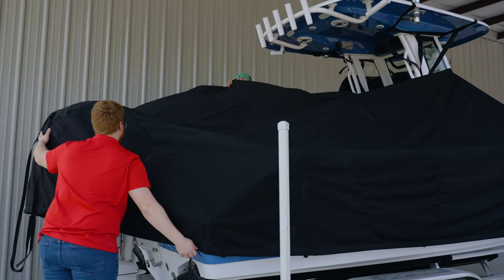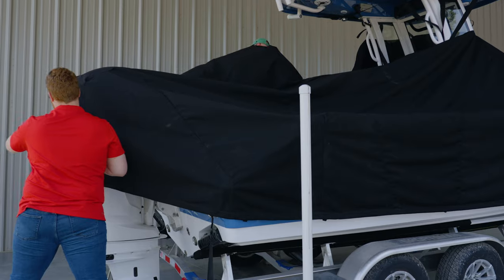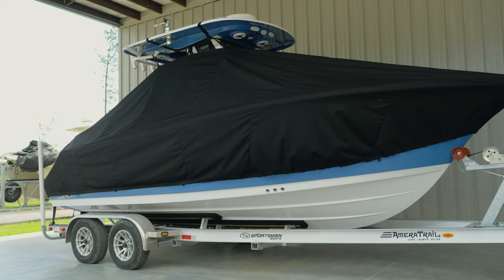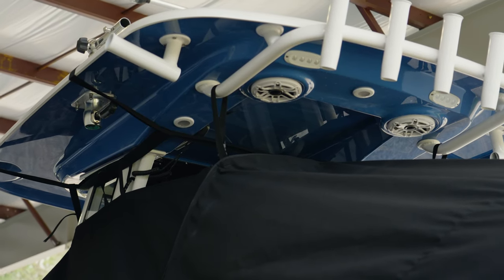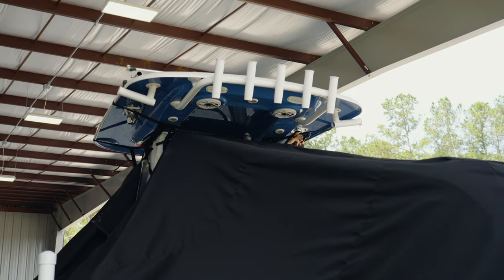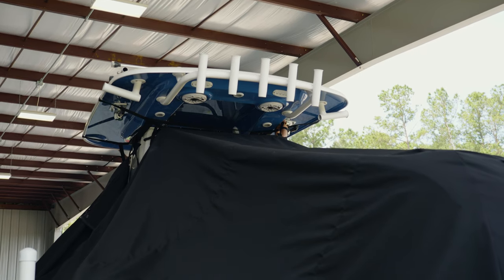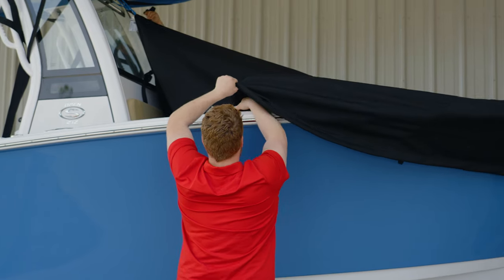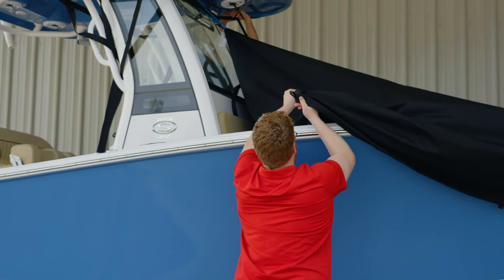EPISODE 6 COMING FRIDAY - Building The Industry Leading Boat Cover - Sportsman's "Behind The Glass"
In this exciting episode of Behind The Glass, we’re taking a short trip from the Sportsman Boats factory to Charleston, South Carolina, to visit LaPorte Products. LaPorte, a family-owned company with over 35 years of experience, specializes in crafting premium boat covers and marine products. Join us as we bring along the brand-new Open 212 and dive into LaPorte’s innovative process, from CAD modeling to CNC precision cutting, to see how they create their custom-fit covers.

We’ll explore the design and manufacturing steps, including how LaPorte builds their famous T-top boat covers and shade kits that ensure your boat stays protected. With cutting-edge technology and a deep-rooted focus on craftsmanship, LaPorte Products continues to deliver high-quality covers that meet the rigorous standards of Sportsman Boats.

Tune in this Friday for Episode 6, and don’t miss another exciting chapter as we continue to showcase the innovation and passion behind Sportsman Boats.